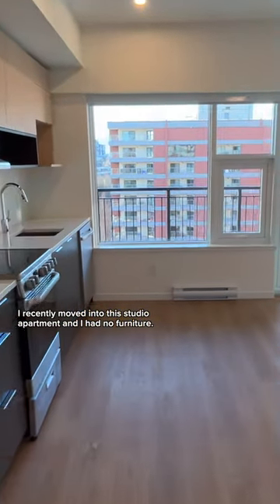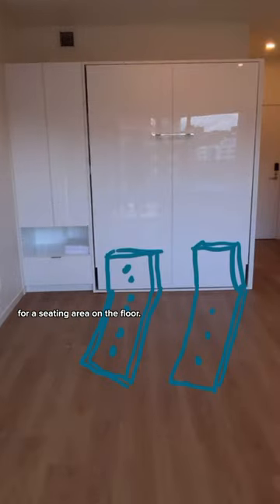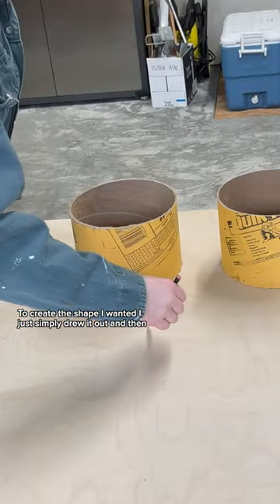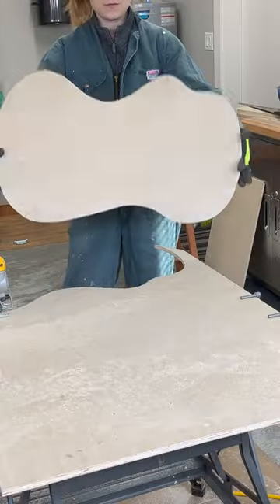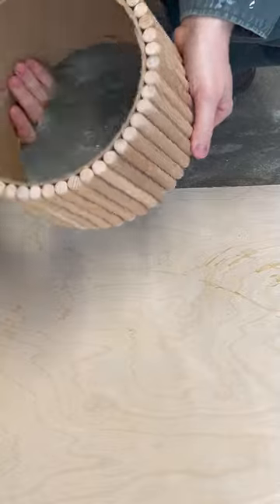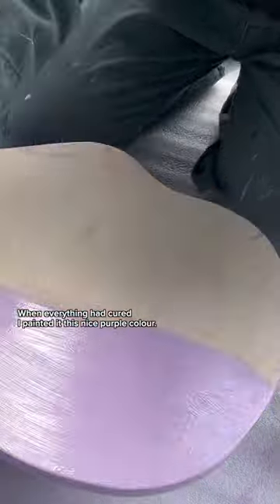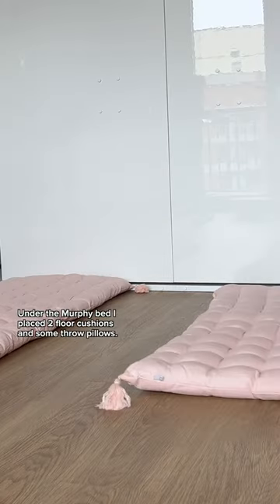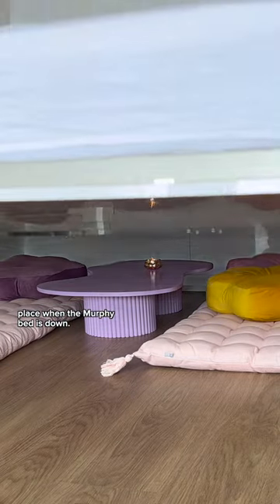Building a coffee table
I made a cute little coffee table to a floor lounge space in my new apartment.